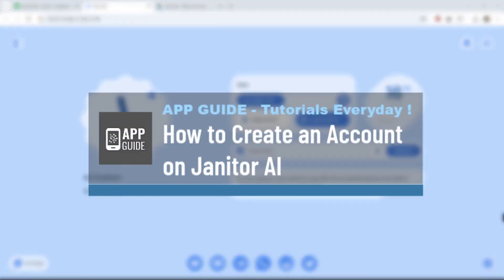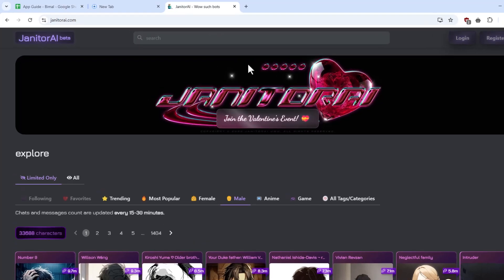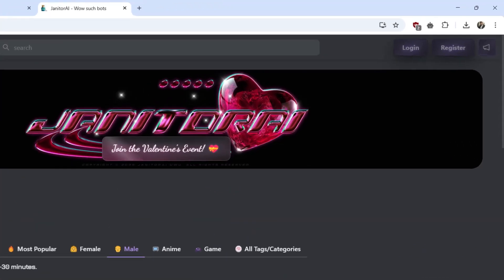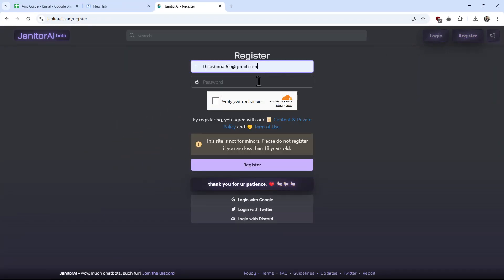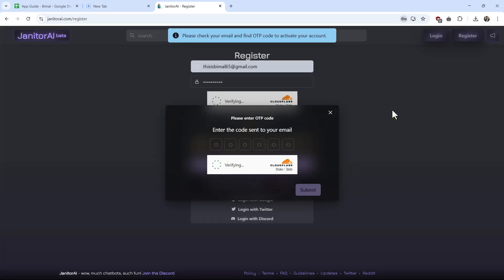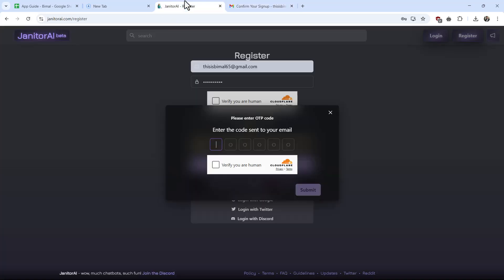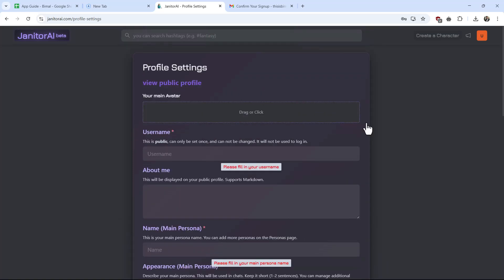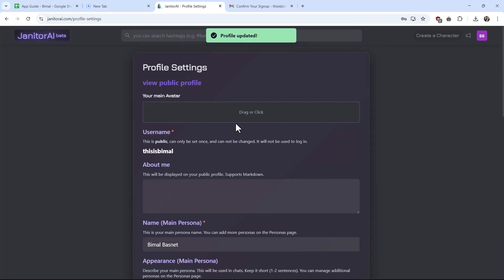How to Create an Account on Janitor AI (2025) Step by Step Tutorial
Creating an account on Janitor AI is a quick and easy process that allows you to start interacting with AI characters.

To begin, open your browser and go to janitorai.com. On the homepage, you will see the option to log in or register at the top right corner. Click on "Register" if you do not already have an account. Complete the CAPTCHA verification to confirm that you are human, then click on the "Register" button.

If you prefer, you can also sign up using a third-party account such as Google, Twitter, or Discord. This method allows you to bypass the email and password setup, making the process quicker. After submitting your registration details, Janitor AI will send a verification code to your email. Open your email inbox, find the message from Janitor AI, and copy the verification code. Return to the registration page, paste the code into the required field, complete the CAPTCHA again, and click "Submit" to finalize your account setup.

Once your account is successfully created, you will be directed to set up your profile. You can choose a username, select an avatar, and fill out your personal details such as name and appearance preferences. After updating your profile, click "Save" or "Update Profile" to complete the process. Your Janitor AI account is now ready, and you can start chatting with AI characters or even create your own custom AI personality.

If you encounter any issues during registration, check your email’s spam folder for the verification code or try using a different browser. If the problem persists, reach out to Janitor AI’s support team for assistance.

Timestamps:
0:00 Introduction
0:08 Visiting Janitor AI and accessing the registration page
0:20 Entering email and creating a password
0:35 Verifying email with a confirmation code
0:50 Setting up a profile and selecting an avatar
1:10 Completing registration and starting to chat